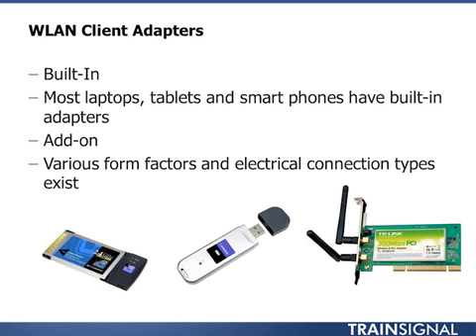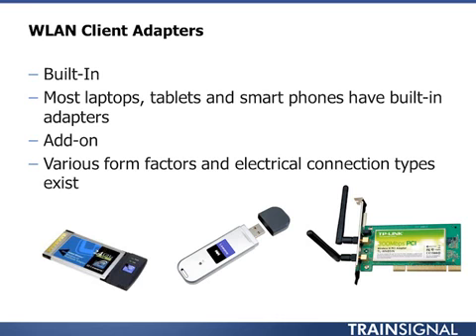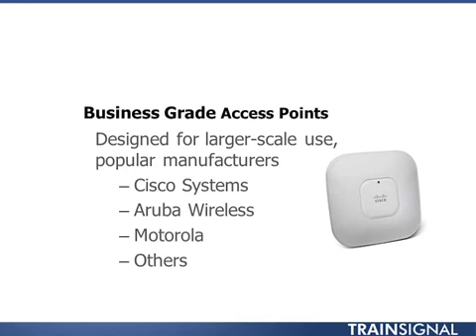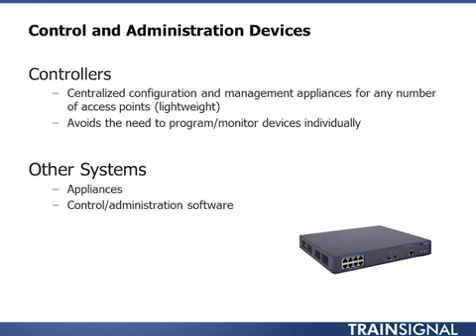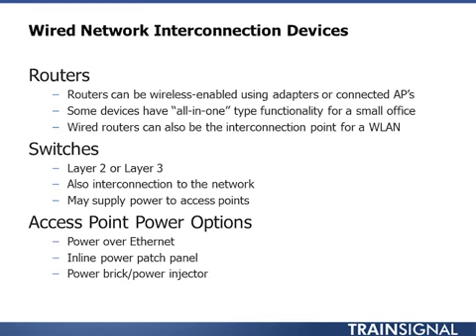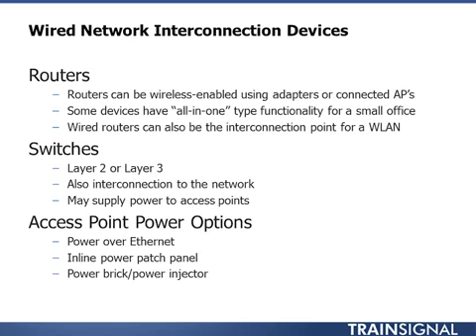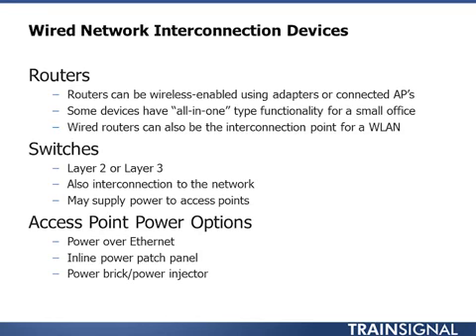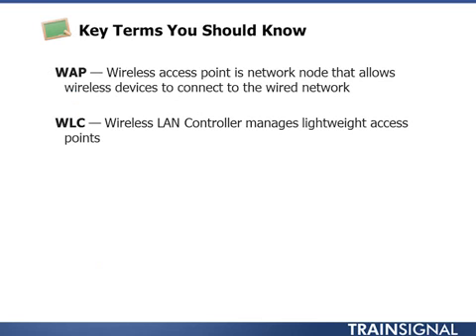Lesson 6 Wireless LAN Network Nodes